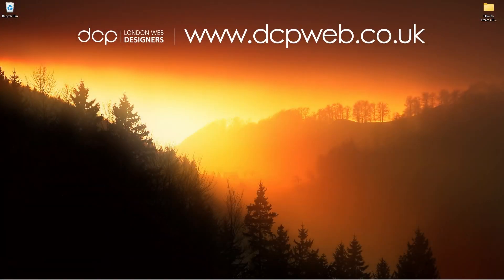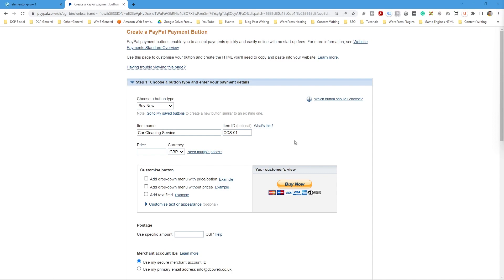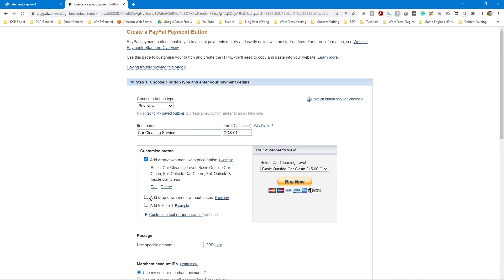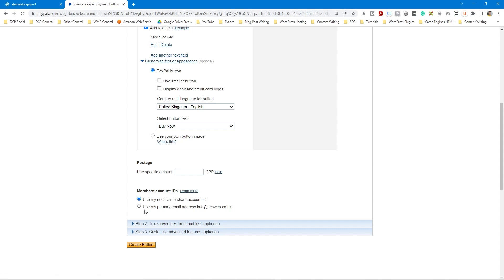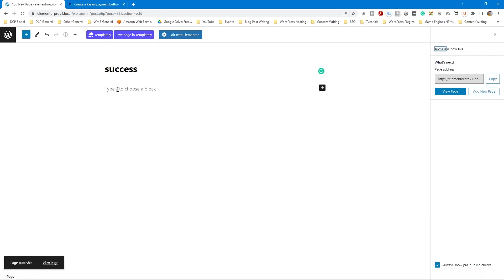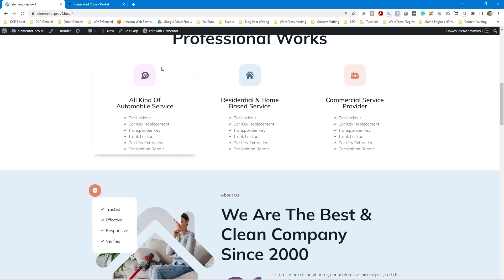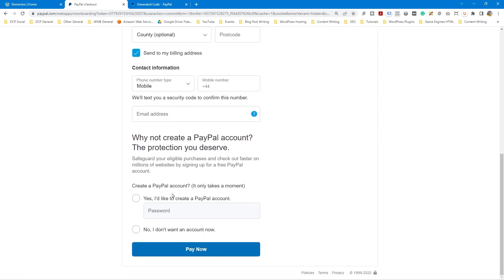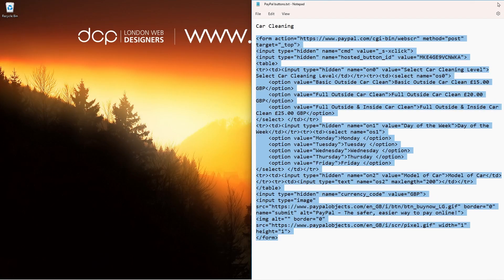How to Create a PayPal Button for Your Website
In this video tutorial, I will show you how to create a PayPal button to accept payments online. I will also show you how to add the PayPal button to your website.

🎬 𝗧𝗮𝗯𝗹𝗲 𝗼𝗳 𝗰𝗼𝗻𝘁𝗲𝗻𝘁𝘀:

00:00:00 Introduction
00:00:55 Create PayPal Button
00:09:10 Copy PayPal Button Code
00:10:15 Add PayPalButton to WordPress using Elementor
00:11:15 Test PayPal Button
00:13:10 Access Saved Button or Create a New Button on PayPal

📌 𝗦𝘁𝗲𝗽𝘀 𝗳𝗼𝗿 𝘁𝗵𝗶𝘀 𝘁𝘂𝘁𝗼𝗿𝗶𝗮𝗹

Select "Pay & Get Paid" from the top navigation, and then select "PayPal buttons".

Select the button type from the drop-down menu
Enter a short description of the product or service
Enter an optional Item ID
Set the price for the Product or Service
From the drop-down menu select the correct currency
Add an optional drop-down menu with prices
Add an optional down-down menu without prices
Add an optional text field
Change the button style as required
Select "Use my secure merchant account ID"
Setup optional inventory tracking
Select "Yes" if you want customers to be able to change quantities on the PayPal payment page
Select "Yes" if you want customers to be able to add a special instructions message
Select "Yes" if you want customers to enter the postal address
Setup optional redirects for Cancelled and Completed payments
Select the "Create Button" option

Log into your WordPress website
Navigate to the page you want to add the PayPal button
Select "Edit with Elementor"
Drag the "HTML" element into the correct location on your page
Save your changes and then view the page

How to create a PayPal Invoice - Step by Step Tutorial | How to send an invoice on PayPal